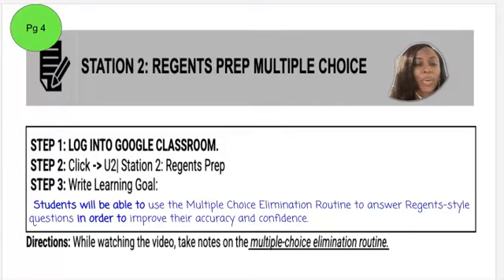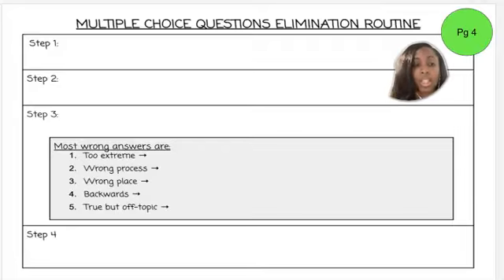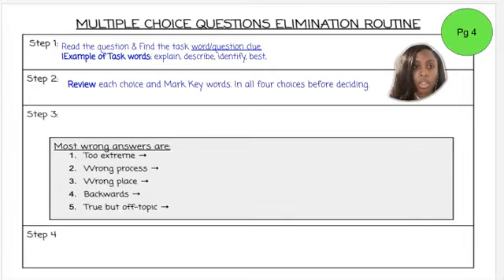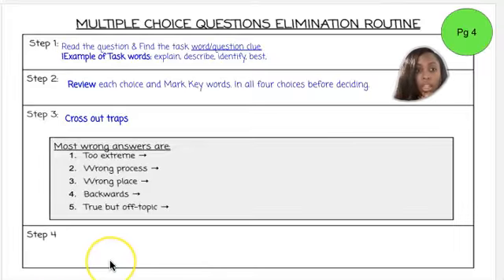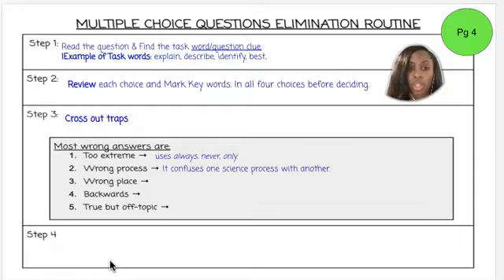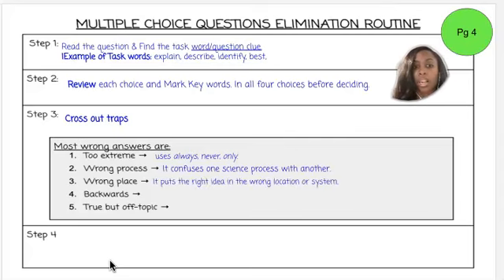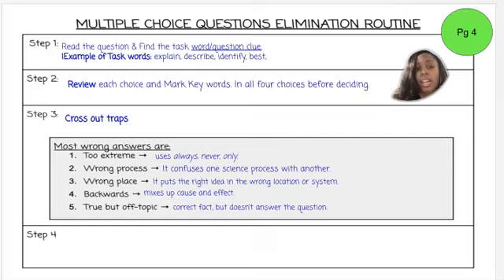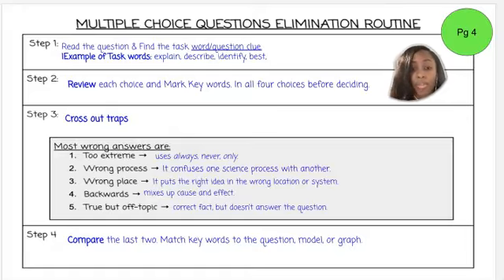U2| Station 2 Part 1